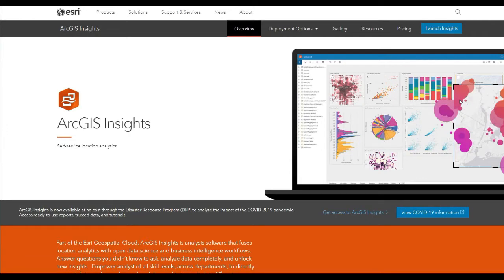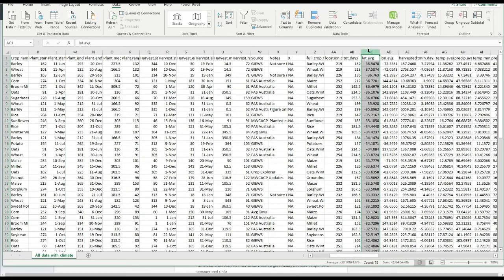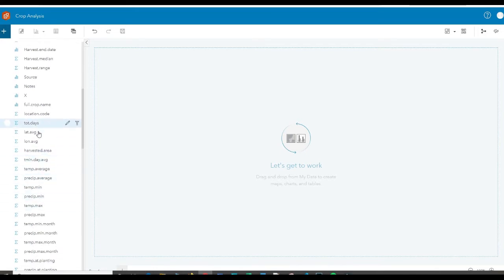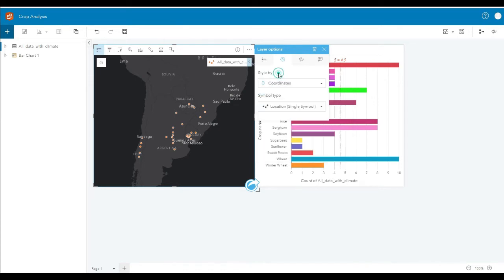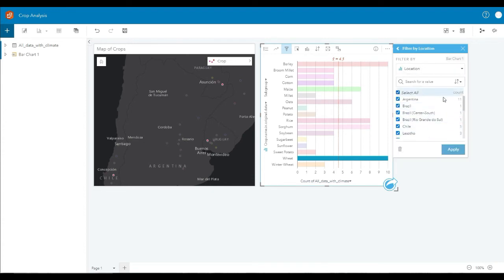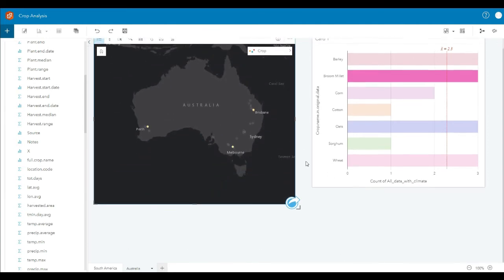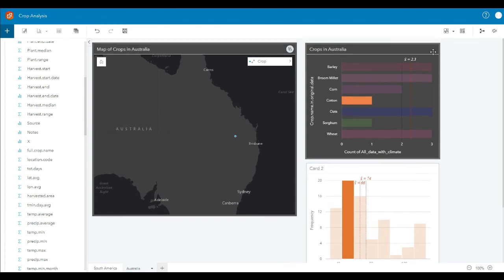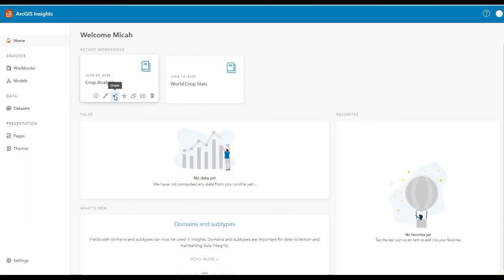ArcGIS Insights Basics Full Course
This course will teach your the basic fundamentals of working inside of ArcGIS Insights. ArcGIS Insights is a data visualization software that allows you to connect pieces of the puzzle and analyze your data to a deeper level.

In this course we will go over:

How to source and vet geospatial datasets

How to create a workbook in ArcGIS Insights

How to create charts, graphs, maps, and tables ArcGIS Insights

How to change the workbook style and aesthetics

How to sort and visualize data

How to share your finished workbook with your group